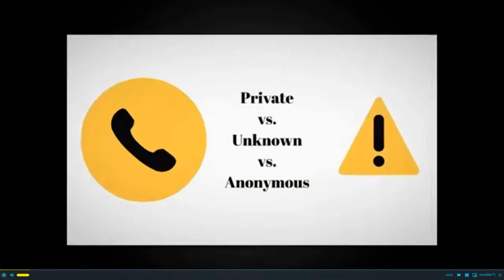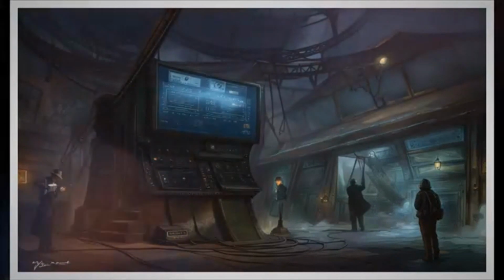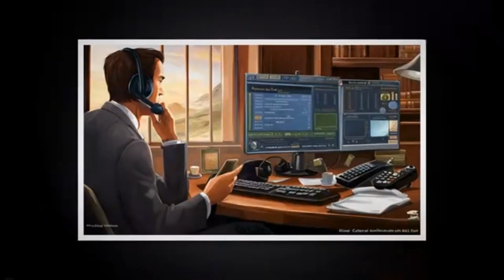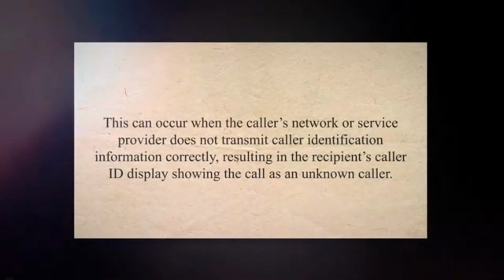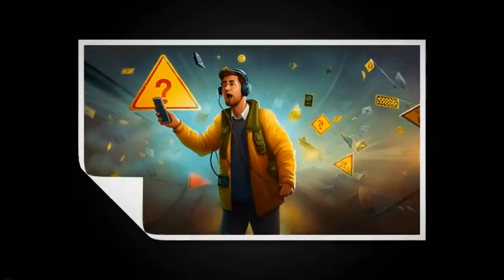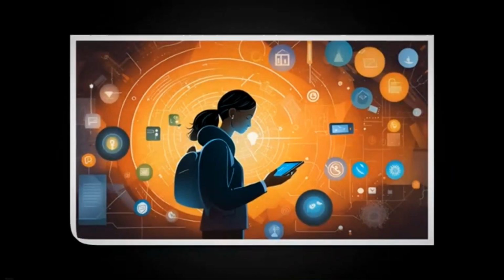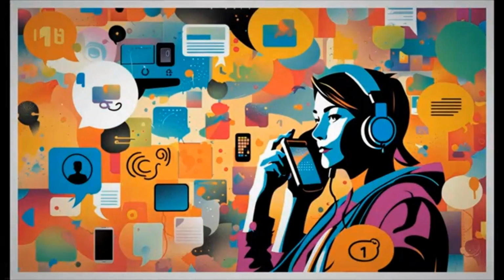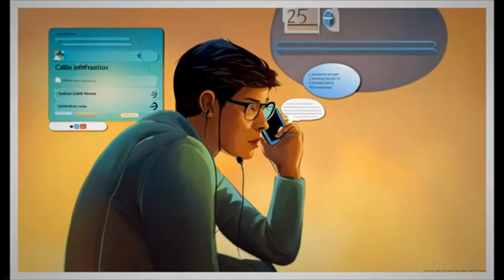Private Caller vs. Unknown Caller vs. Anonymous Caller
Discover the differences between private, unknown, and anonymous callers. Learn how to handle and protect yourself from unidentified or malicious calls. Stay safe and informed!